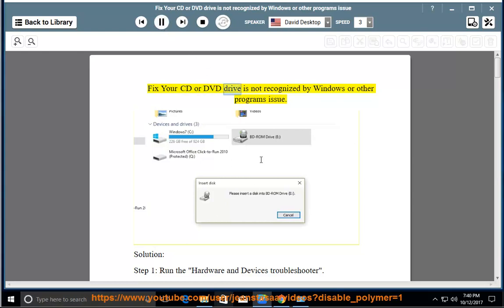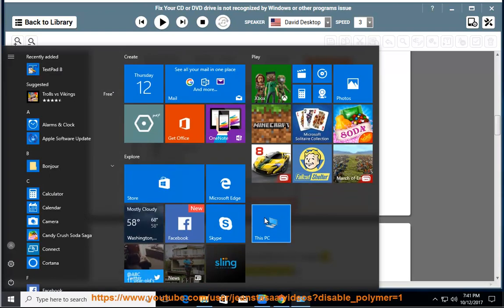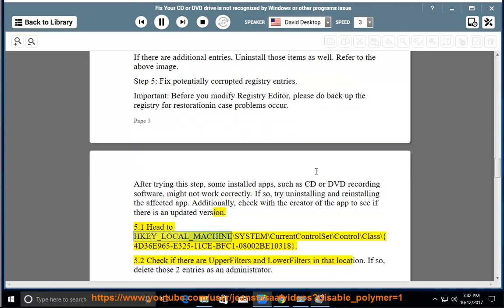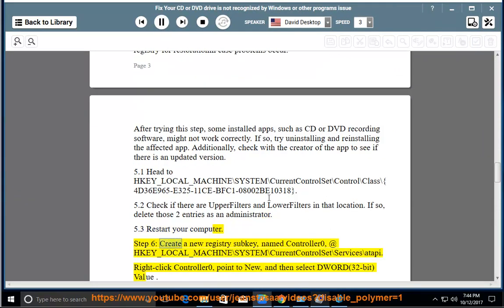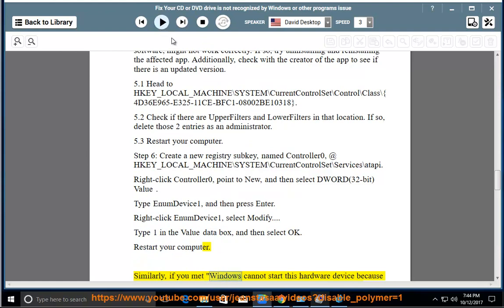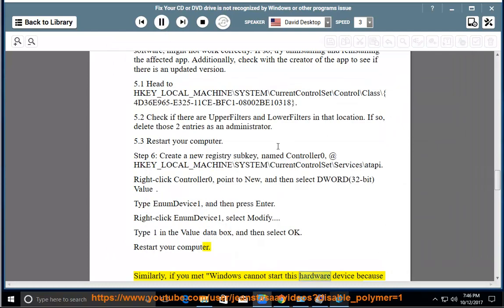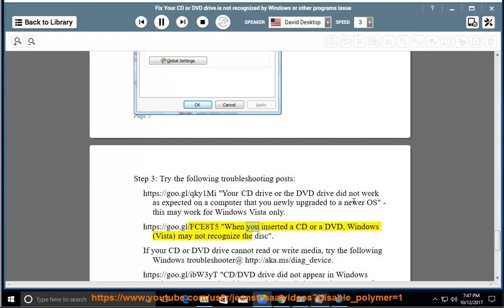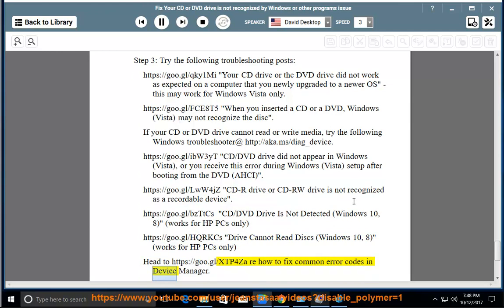Fix Your CD or DVD drive is not recognized by Windows or other programs issue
This vid helps Fix Your CD or DVD drive is not recognized by Windows or other programs.